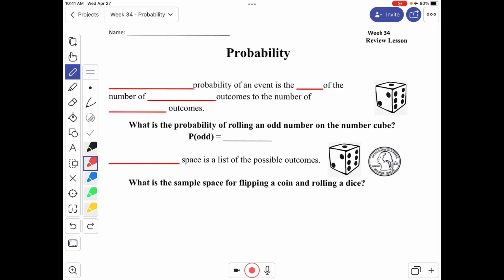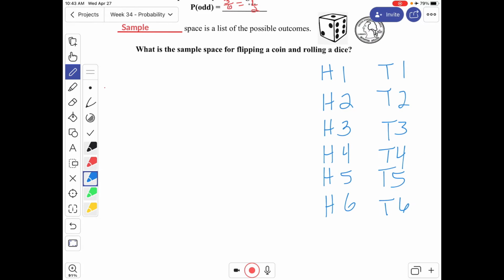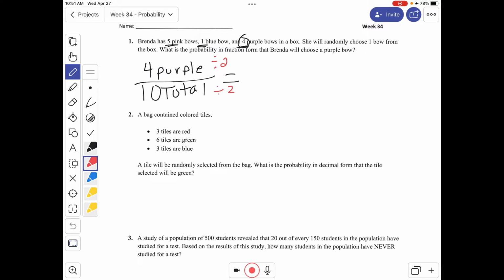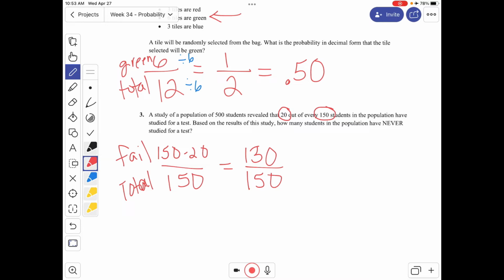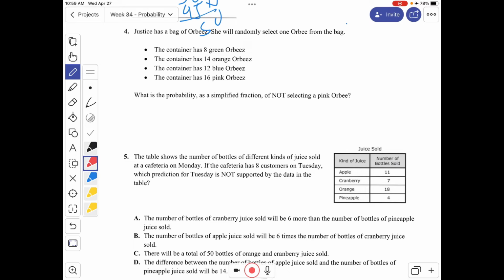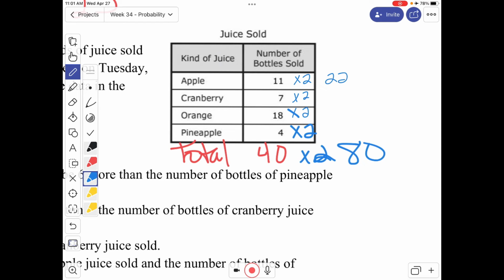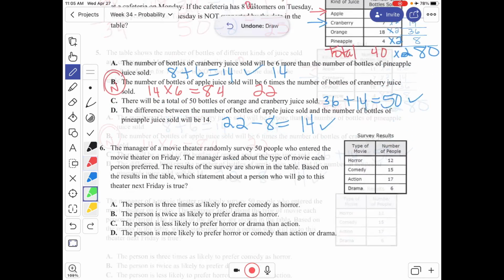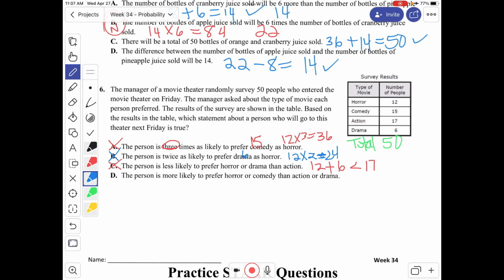STAAR Review Lesson - Probability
JMS - STAAR Review Lesson - Probability